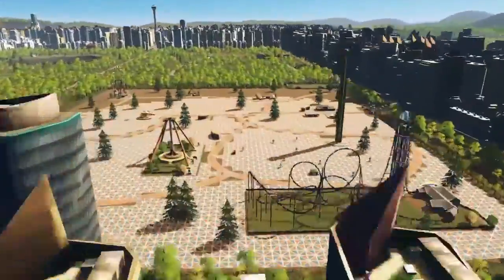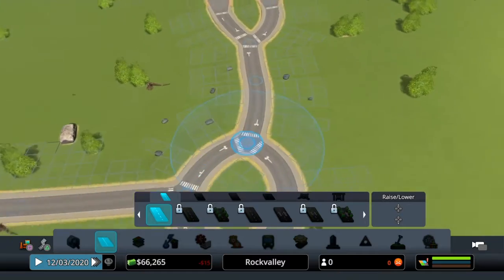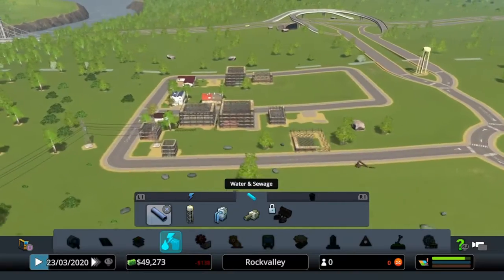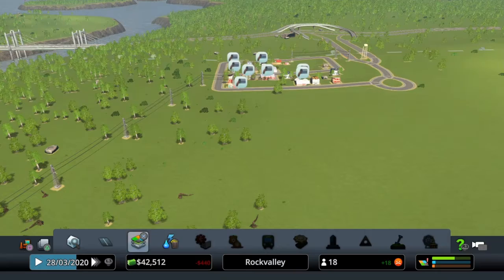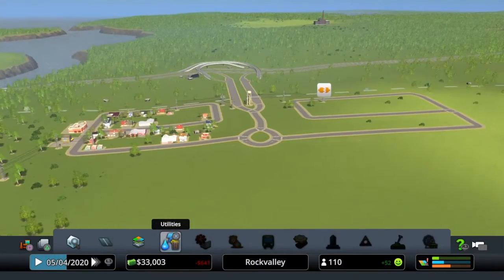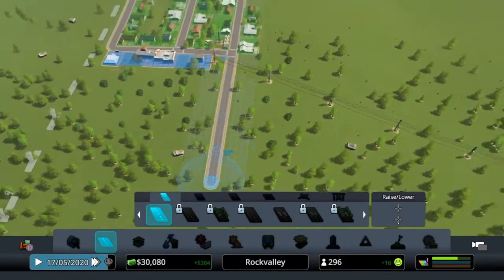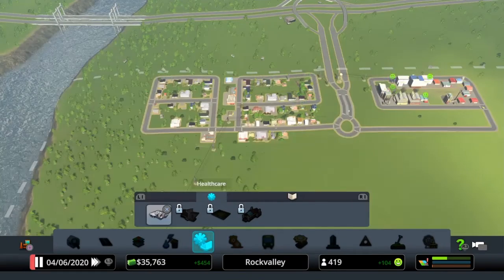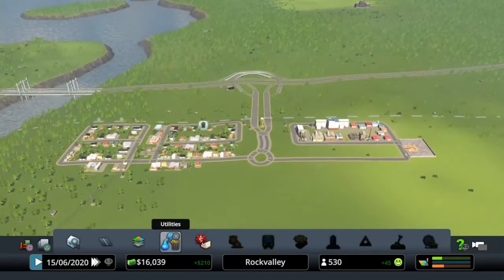How to start a city (cities skylines)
In this episode i will show you what you need to start making your dream city